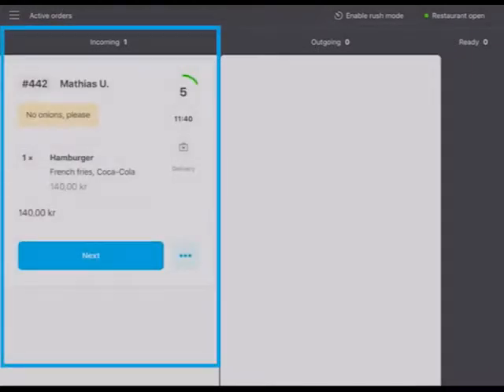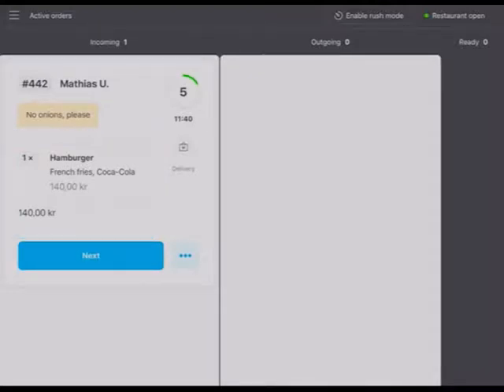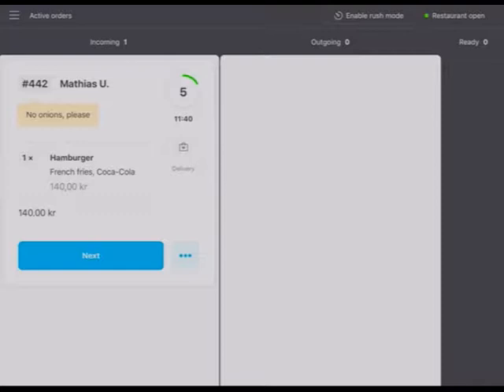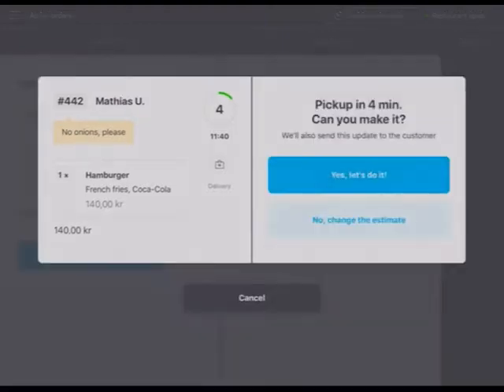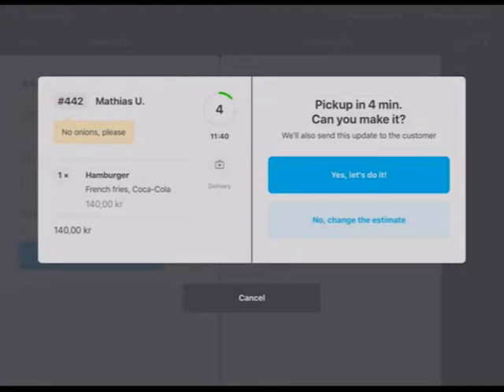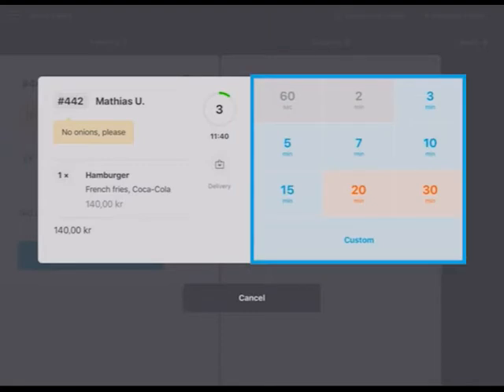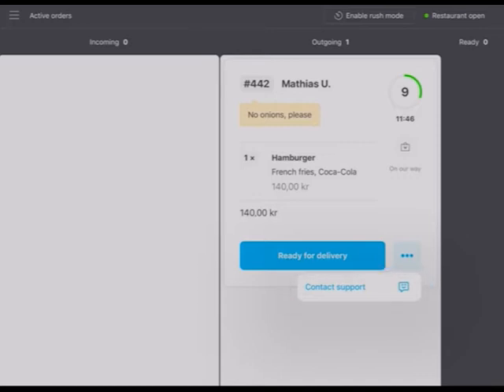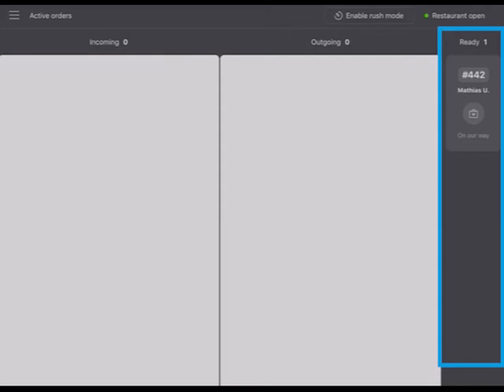1 How you handle orders in the Merchant App